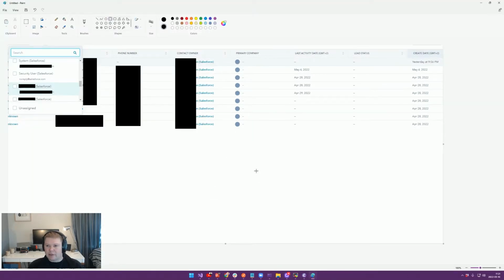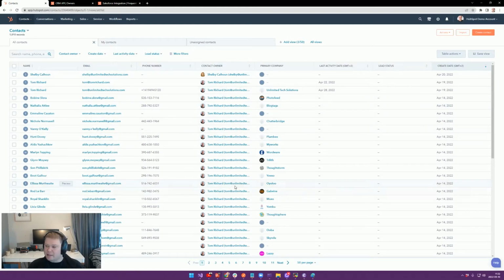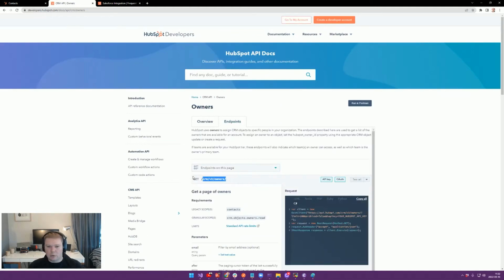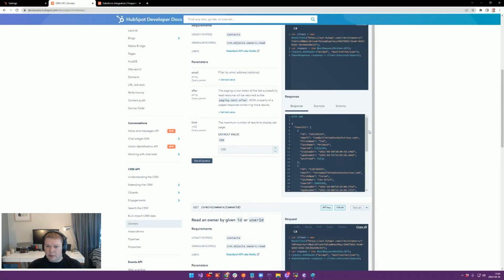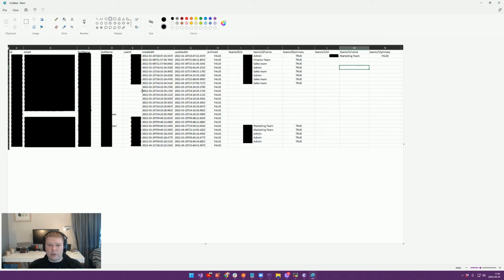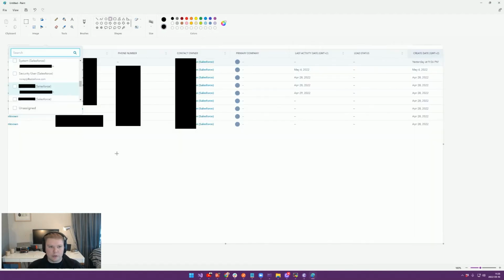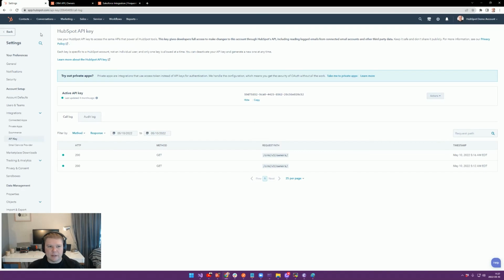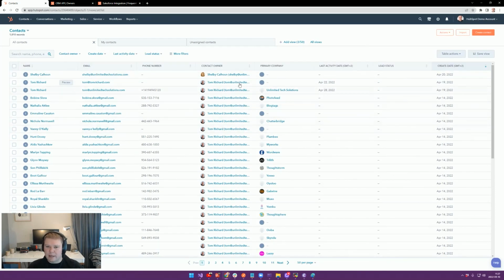HubSpot Salesforce Integration: How to Fix Broken Salesforce User Mappings to HubSpot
If you have broken Salesforce user mappings in hubspot, our CTO, Corne van Driel, will show you how to fix this issue.

About:
Unlimited Tech Solutions is a RevOps consultancy focused on MarTech, sales enablement, and growth marketing consulting. We focus on operations and integrations to take the guesswork out of revenue growth.

We integrate all of the elements that need to work together to crush your numbers and align your team.

We're HubSpot experts and we want to help you get the most out of it.